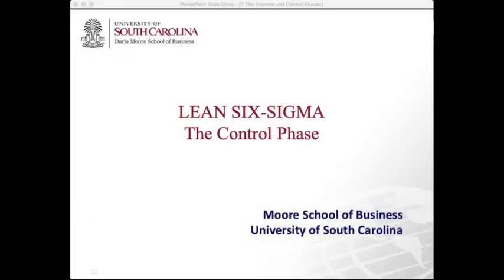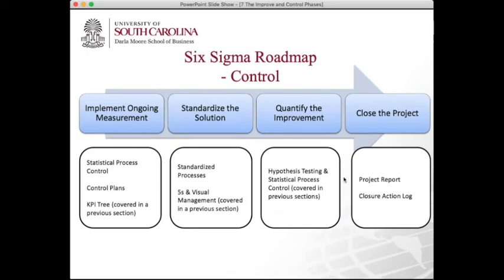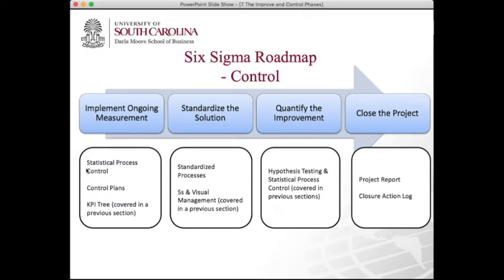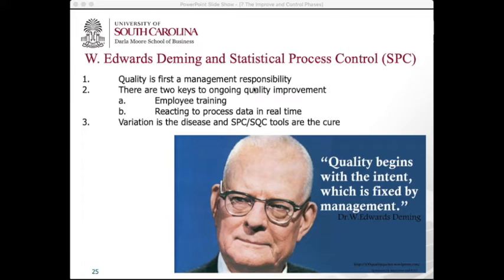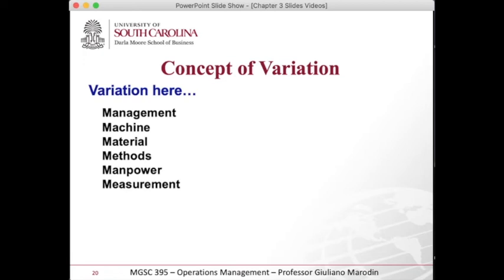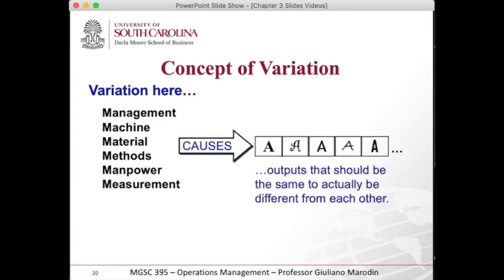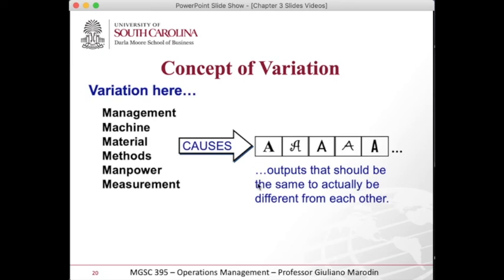7 Improve and Control part 3 Intro to Control and Variation